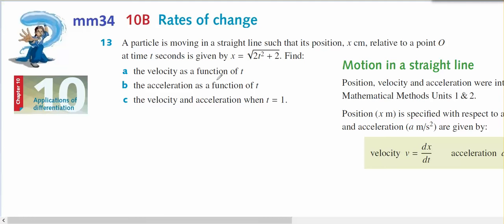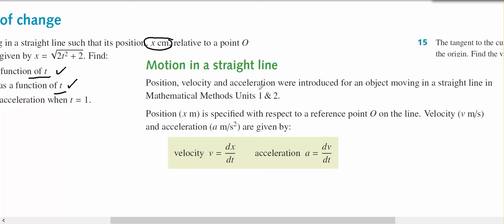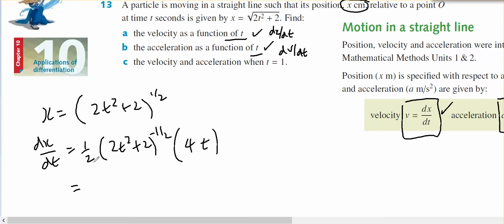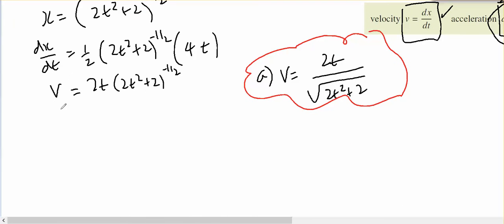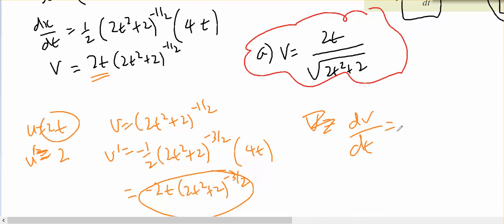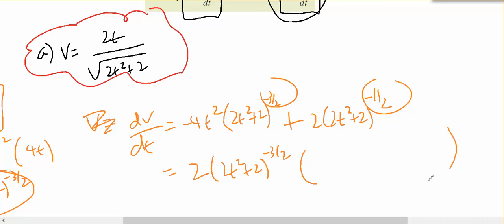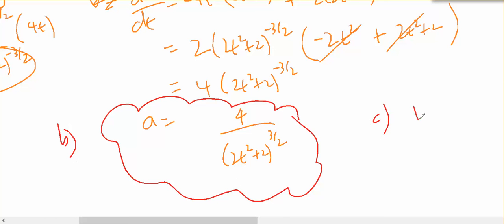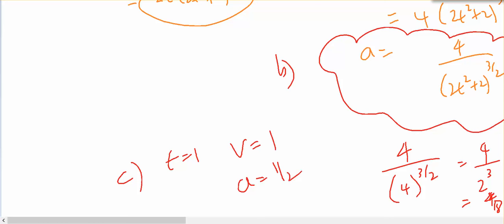mm34 10B 13 vel and acc